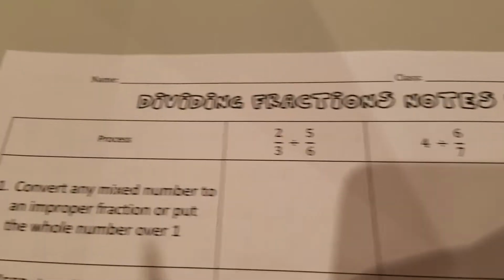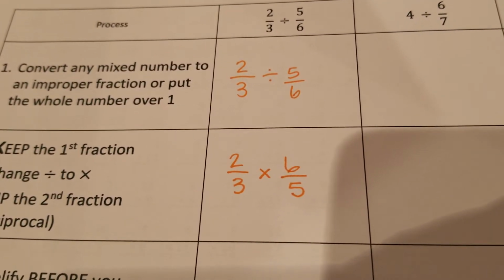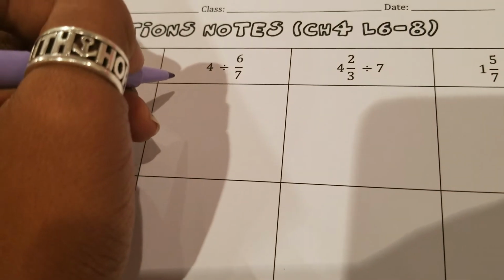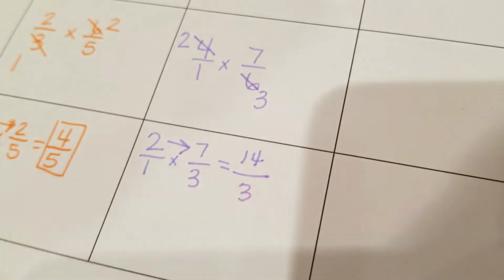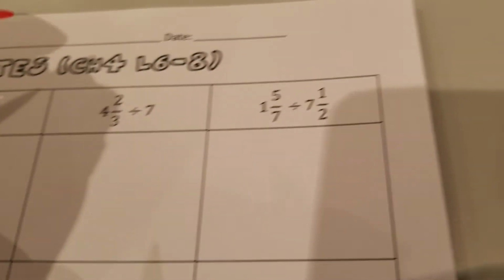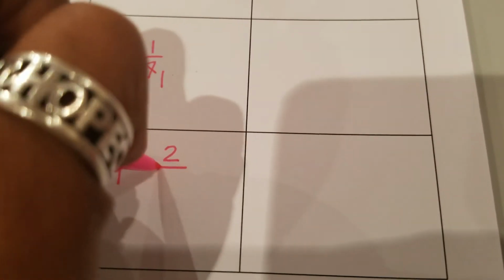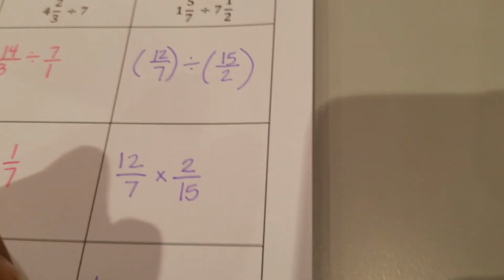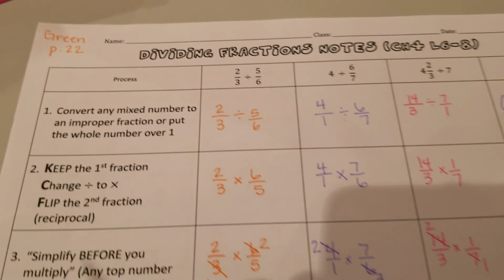Dividing Fractions- Ch4 L6-8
p. 22 in Notebook (green)